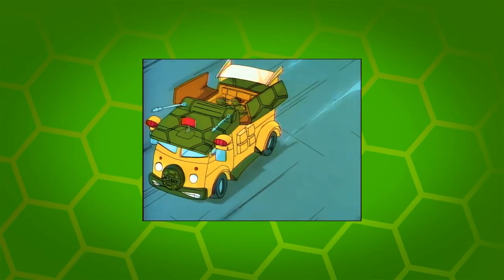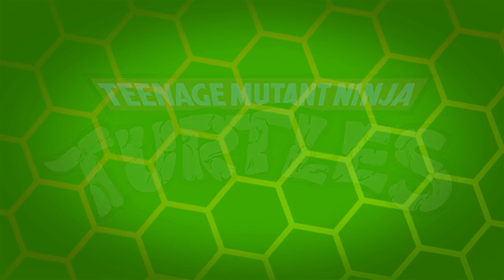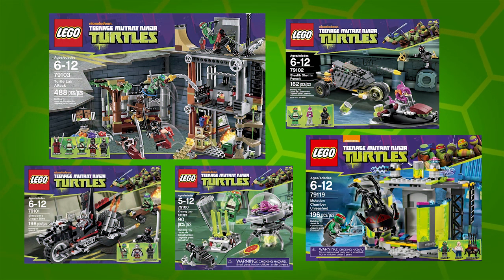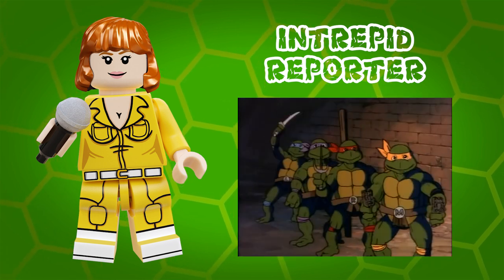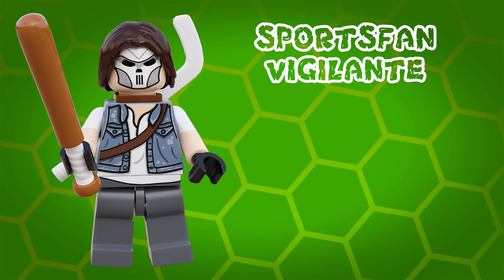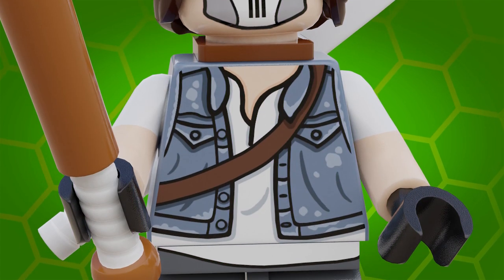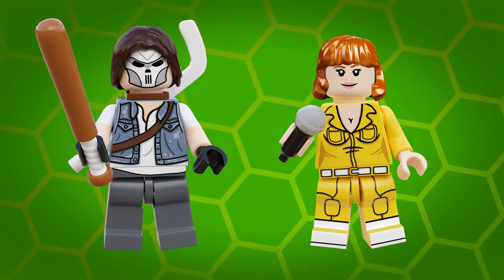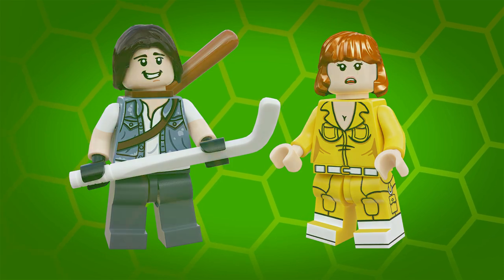LEGO Teenage Mutant Ninja Turtles - April O'Neil & Casey Jones Classic Style Minifigures!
I made classic style LEGO Teenage Mutant Ninja Turtles minifigures of April O'Neil and Casey Jones, based on the original 1987 cartoon series and 1990 live action movie. And now you can buy them!